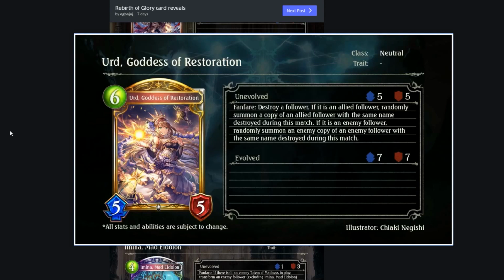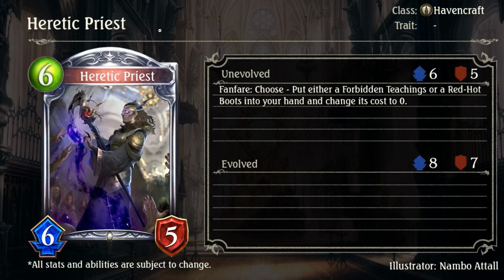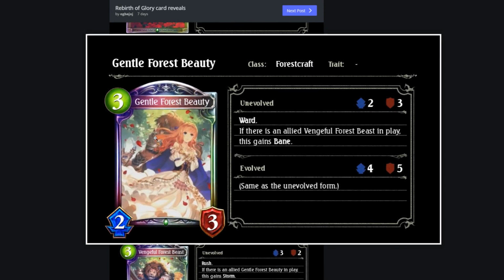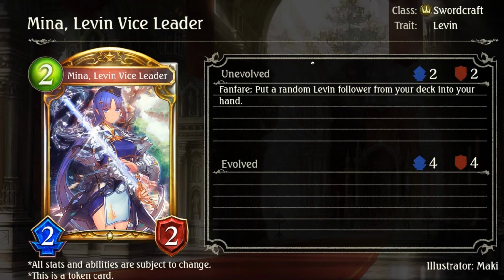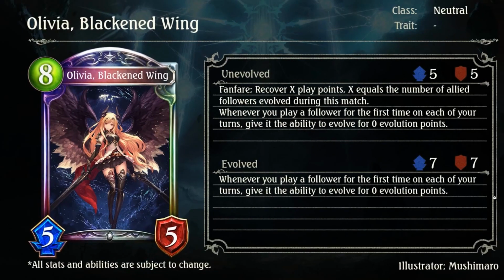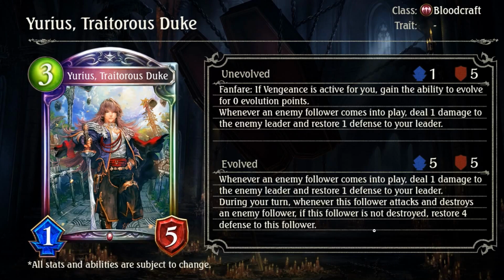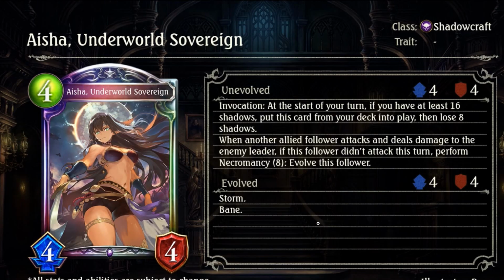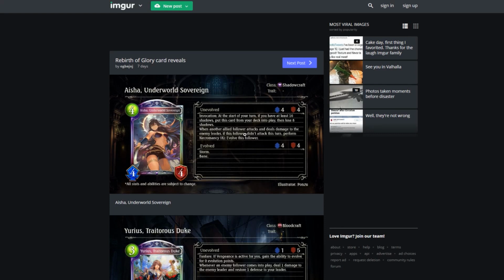(Shadowverse) Olivia Joins in the End! - Rebirth of Glory [Card Review]